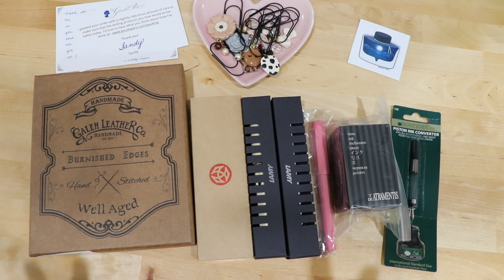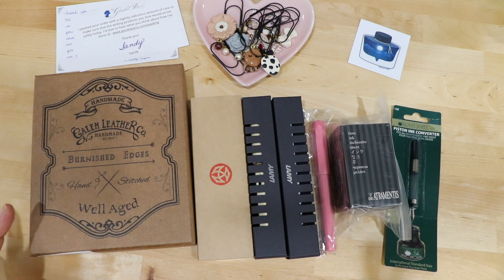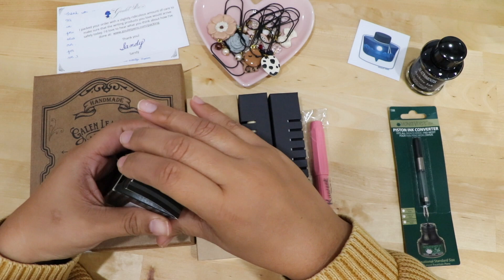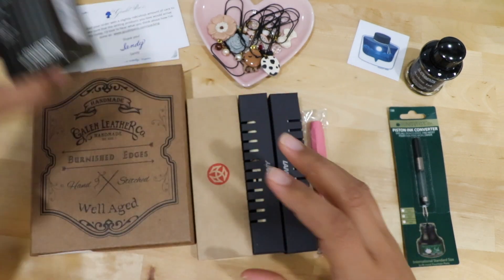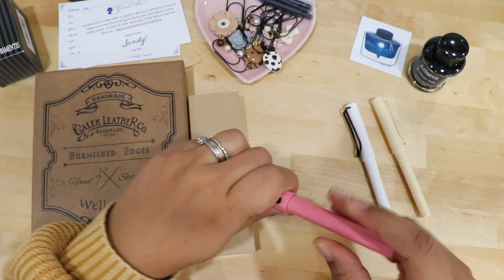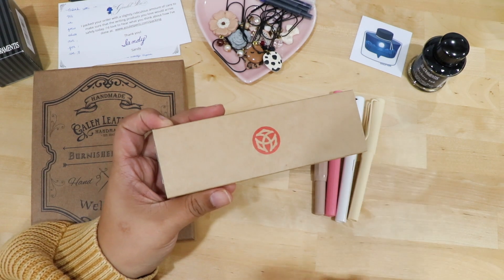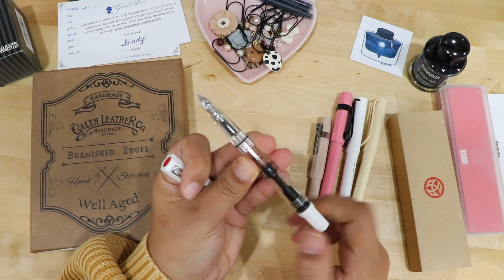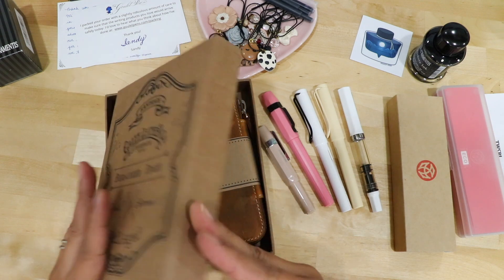Fountain Pen Collection | Fountain Pens Under $50 | TWSBI | Lamy | Kaweco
In this video, I am sharing my new fountain pen collection. I recently made a purchase at Goulet Pens. I was inspired by Amanda Leigh Plans, Carrots & Olives, Scientist Plans, Abbey Sy, Job's Journal, Martin Made Co & Lindsey Scribbles.